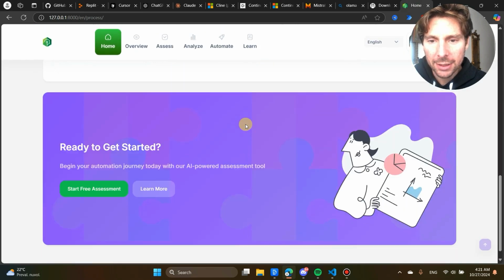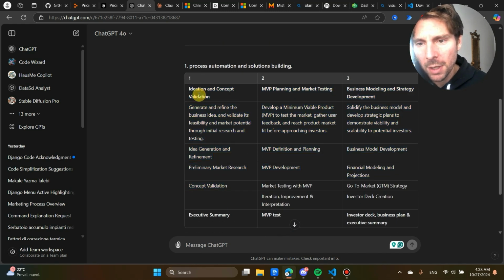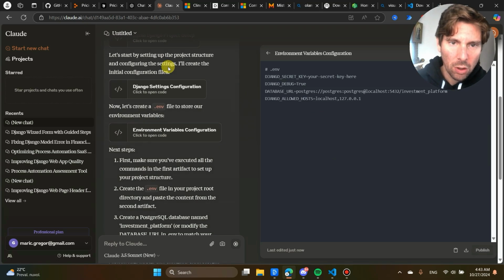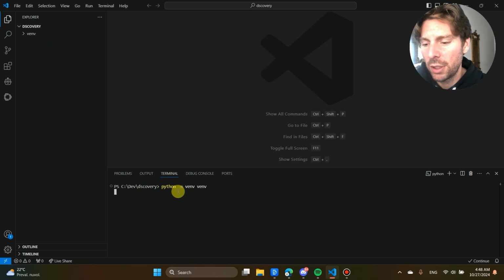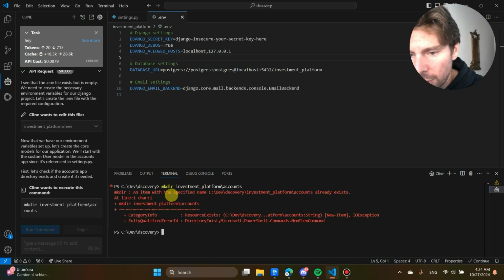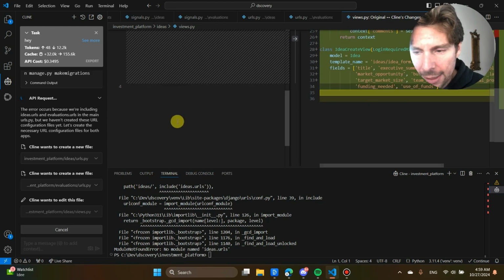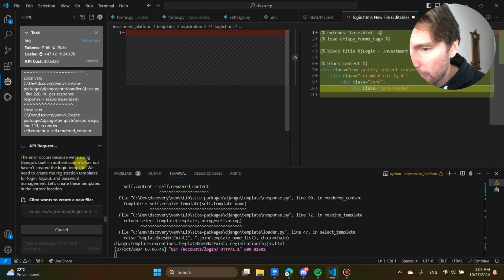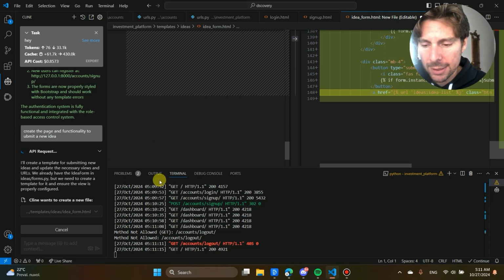How to BUILD Your Entire Django Application with AI POWER in 2024!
Learn how to automate your entire coding process using AI! In this comprehensive tutorial, I show you how to set up Visual Studio with AI capabilities to build full-stack applications without writing code. We'll use Claude AI to generate a complete Django web application from scratch, demonstrating how AI can handle everything from database design to front-end implementation. Perfect for both experienced developers and complete beginners looking to build applications quickly and efficiently.

Chapters:
0:00 - Introduction
0:36 - Overview of AI Coding Tools
1:30 - Paid AI Coding Tools Overview
2:37 - Setting Up Visual Studio
3:33 - Starting From Scratch with ChatGPT
4:21 - Project Requirements Analysis
5:43 - Creating Detailed Project Structure
7:09 - Setting Up Django Environment
9:16 - Essential Visual Studio Extensions
12:43 - Starting the Development Process
17:50 - AI Code Generation in Action
21:30 - Database Setup and Migration
24:24 - Testing the Application
25:42 - Troubleshooting with AI
28:24 - Final Testing and Demo
30:20 - Conclusion and Community Invitation